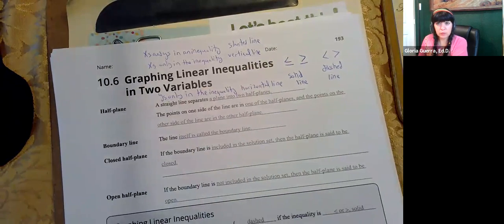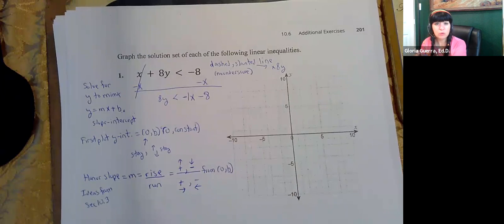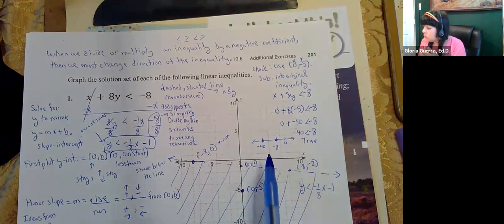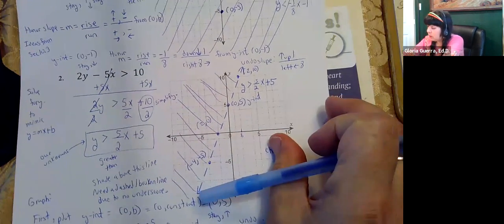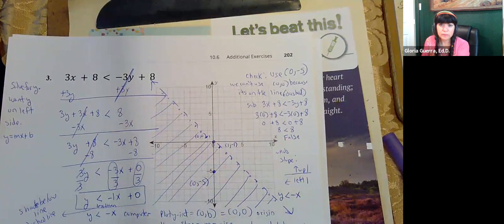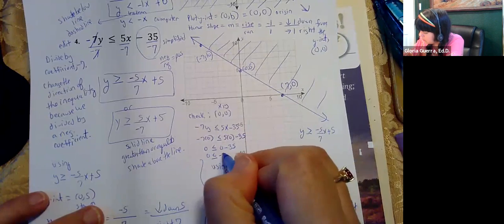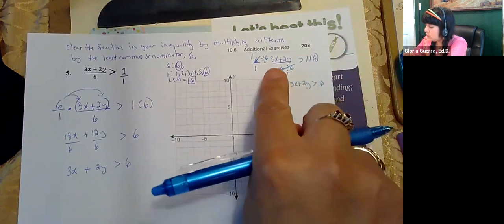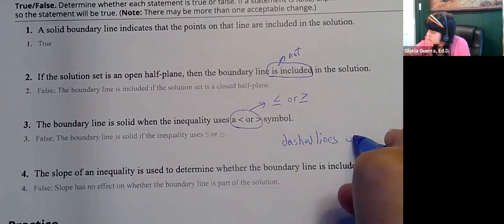Sec 10 6 Graphing Linear Inequalities in Two Variables